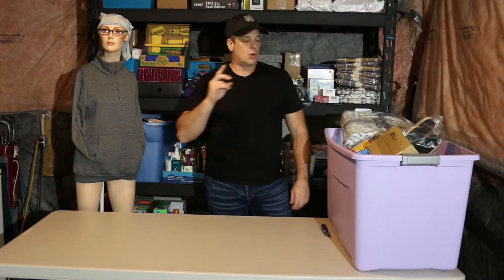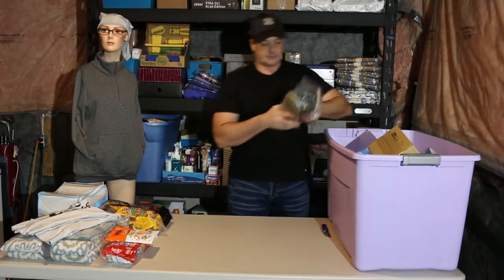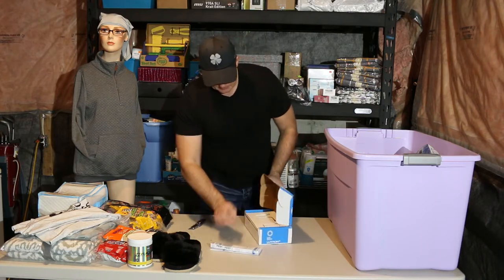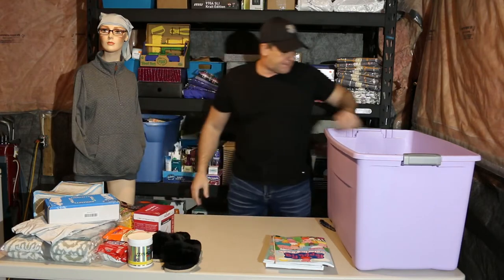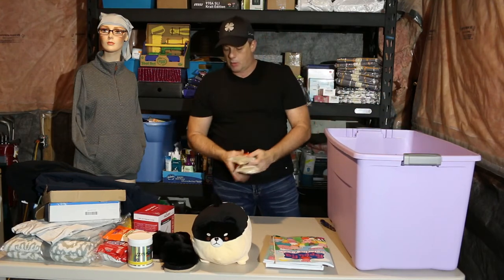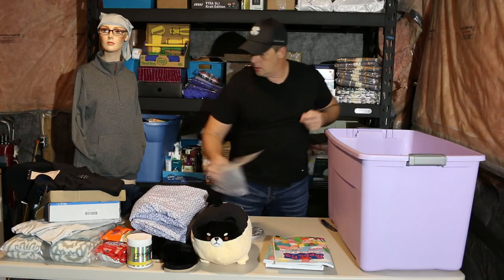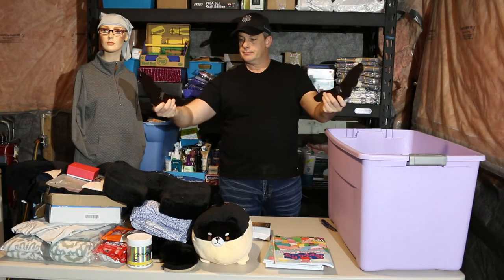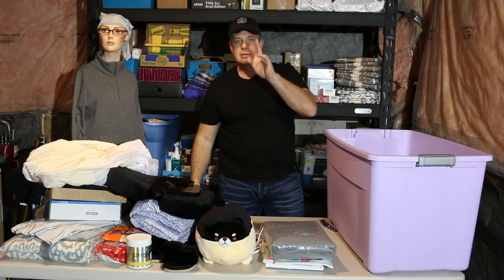Canadian Guy Unboxing/I paid $2000 for my Amazon Liquidation Pallet /Tote #2 The Reality Version